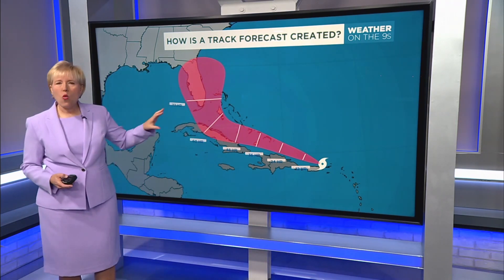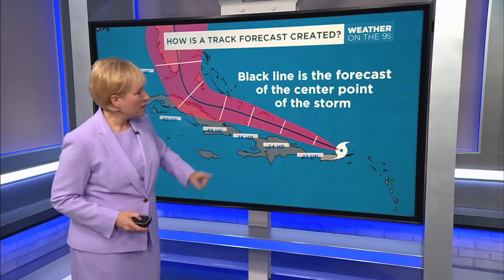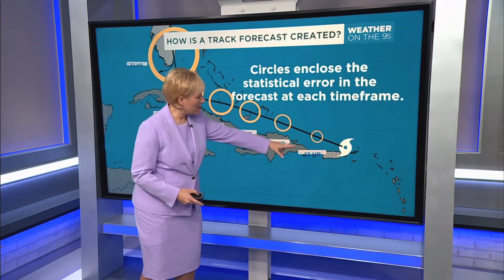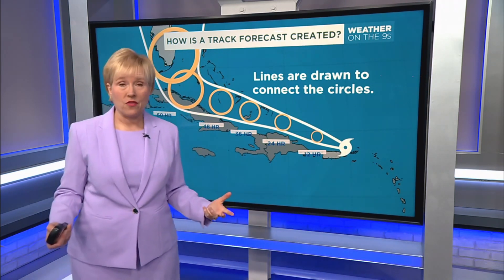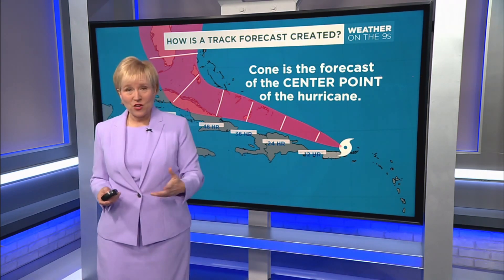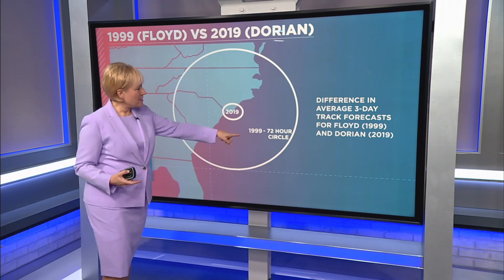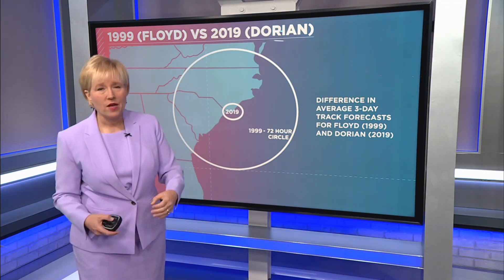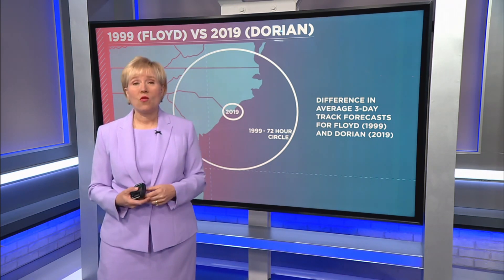How Storm Track Forecasting Works (And How It Improved Since the 90s) | Spectrum News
Spectrum News Bay 9 Florida meteorologist Diane Kacmarik details improvements in tropical storm and hurricane forecasting in recent years.

For more on this and the latest news from across the country